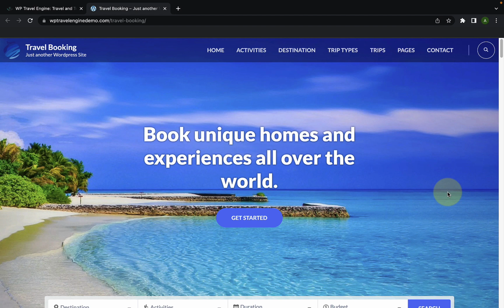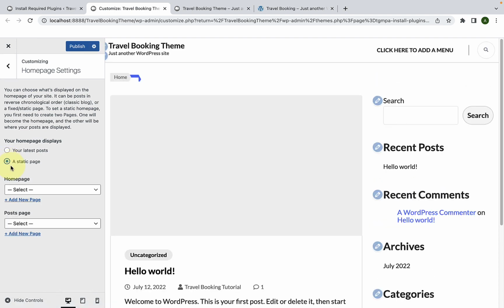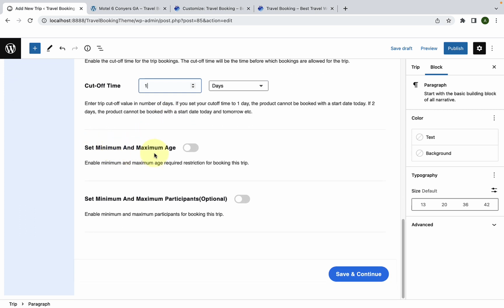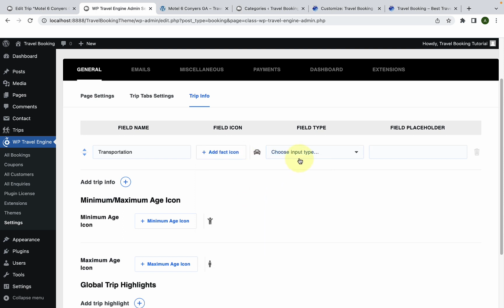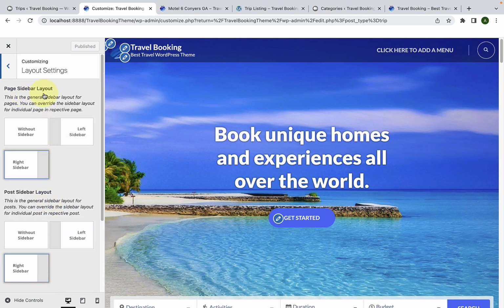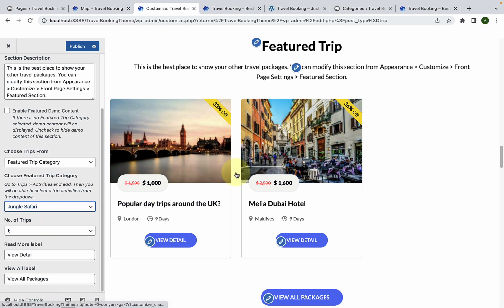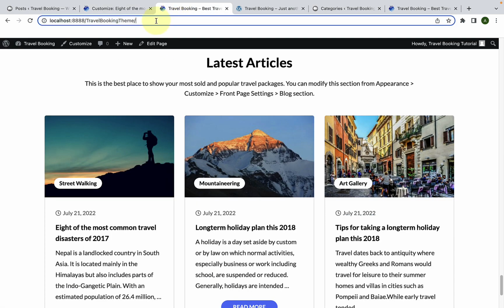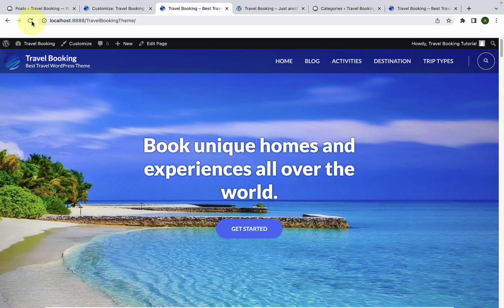How to Create a Travel & Tour Website with WordPress & Travel Booking Theme 2024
How to Create a Travel & Tour Website in 2024 using WP Travel Engine plugin and Travel Booking WordPress Theme.

This is a step-by-step video tutorial on how to create a travel & tour booking website using Travel Booking Free WordPress Theme. By the end of the video, you will be able to create a travel and tour package booking website for free.

This video tutorial is simple, easy to understand and beginner friendly. So even if you are a complete beginner you will be able to make your own travel booking website for your travel and tour companies after watching this video.

Got A Question?

Recommended Image Size (in px)

Banner: 1920 x 800 px
Banner: 1920 x 680
Single blog Page featured image  = 1290 X 737 Pixels
Trip Page image = 990 X 490 Pixels
Testimonial Image size  :150 X 150 Pixels
Team member Image: 770 X 450

Timestamps 🕒
00:00 Introduction
01:14 About Travel Booking Free WordPress Theme
08:54 Download Travel Booking Free WordPress Theme
09:27 Install And Activate Travel Booking Free WordPress Theme
12:46 Access Customizer Settings
13:08 Customizer Settings Quick Walkthrough
15:27 Homepage Settings
16:53 Site Identity
19:54 Appearance Settings
22:17 Create Your First Trip Introduction
23:26 Create Categories
29:24 Start Creating Your First Trip
30:27 General Settings
31:45 Pricing And Dates
40:15 Trip Overview
41:41 Itinerary
43:46 Includes/Excludes
45:09 Trip Info
50:54 Gallery
51:55 Map
52:57 FAQ
53:49 File Downloads
54:14 Assign Categories To Trip
55:21 Add Featured Image
56:46 How To Make Use Of The Shortcakes
59:51 How To Clone Pre-created Trips
1:02:14 Layout Settings
1:05:10 Front Page Settings/Banner Section
1:07:38 Search Section
1:08:03 About Section
1:11:25 Popular Packages Section
1:14:13 Call To Action One Section
1:16:34 Featured Section
1:20:16 Deals Section
1:22:12 Destination Section
1:23:59 Call To Action Two Section
1:25:30 Activities Section
1:26:54 Blog Section/Create Your First Blog Post
1:31:32 General Settings/Post Page Settings
1:33:20 404 Page Settings
1:35:50 SEO Settings
1:37:19 Create A Navigation Menu
1:39:20 Widgets
1:39:22 Sidebar Widgets
1:44:03 Configure Footer Areas
1:47:04 Footer Settings
1:48:29 Additional CSS
1:49:00 Take A Final Look At Newly Created Site

Travel Booking Free is the travel companion you have been looking for! You can quickly create a travel booking website for your travel and tour company without writing a single line of code.
If you are a travel and tour operator, this modern and advanced premium travel booking WordPress theme will help you save time and money with its easy-to-use features. In just a few clicks, you can add trips, destinations, and trip types, feature travel activities, highlight your specialties, and allow visitors to book the trips online.

Features Of Travel Booking Free WordPress Theme

✅ Responsive Design / Mobile-friendly
✅ Free One Click Demo Content Import
✅ SEO Optimized
✅ Speed Optimized
✅ Powerful Travel Engine
✅ Extensive Documentation
✅ Social Media Integration
✅ WooCommerce Compatible
✅ Widget Ready
✅ Clean and Beautiful Design
✅ Footer Background Image
✅ Friendly and Quick Support